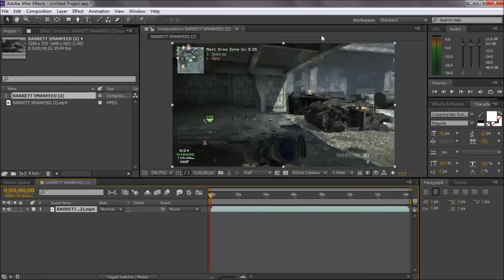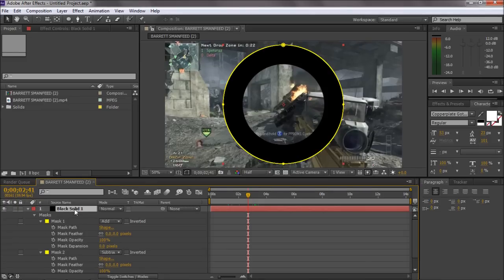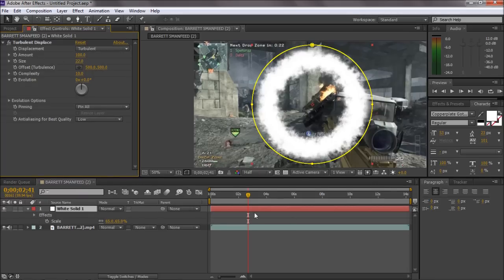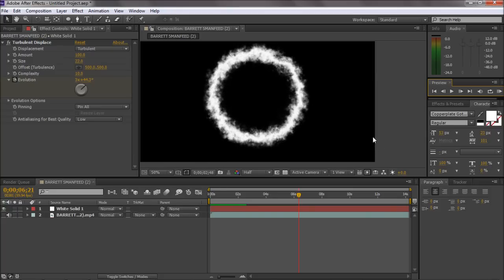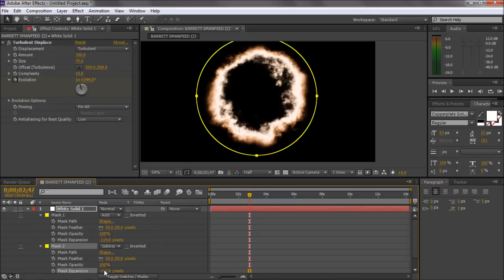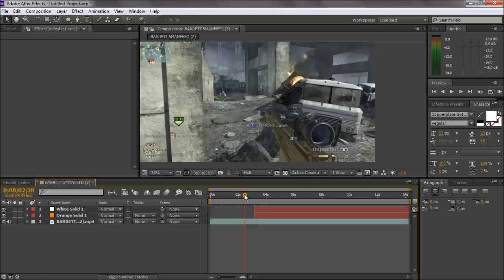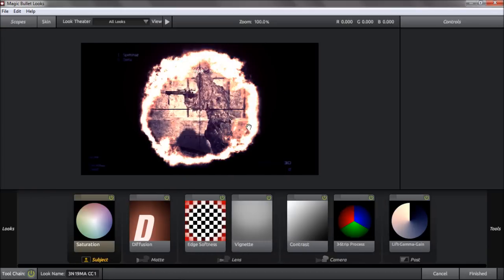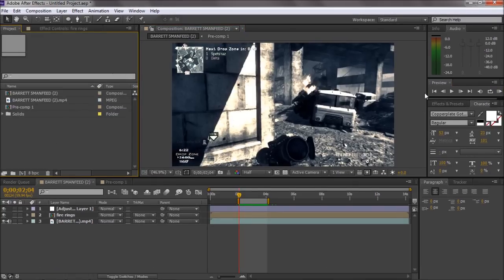After Effects | Fire Round Scope Tutorial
This tutorial is for the fire around the scope in After Effects.